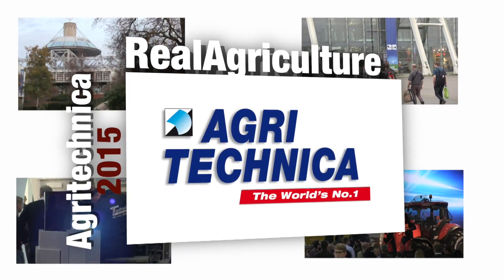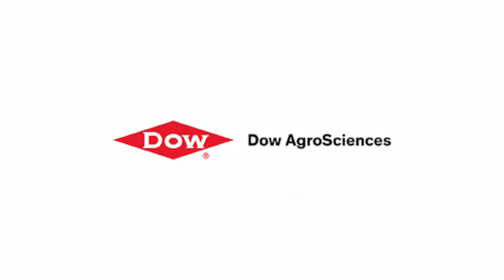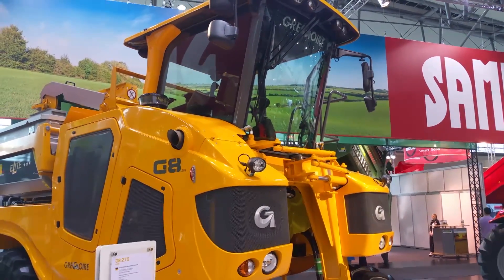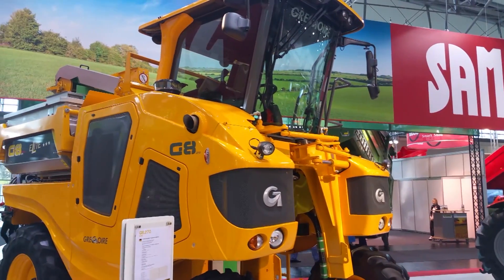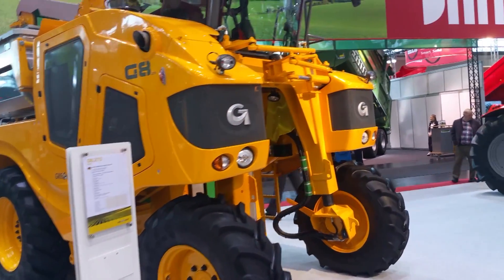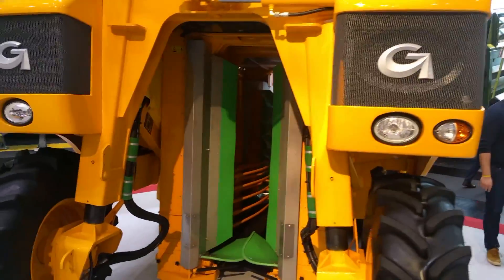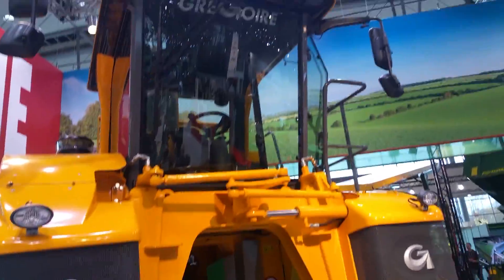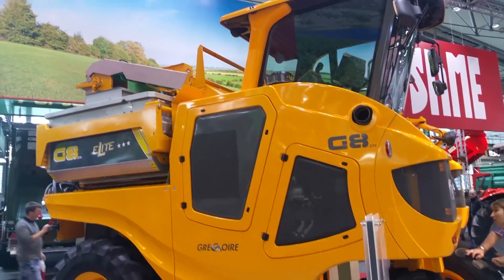Agritechnica 2015: What Does this Machine Do? – Ep 1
Shaun and Jason take a look at a...holstein washer? No...a...?